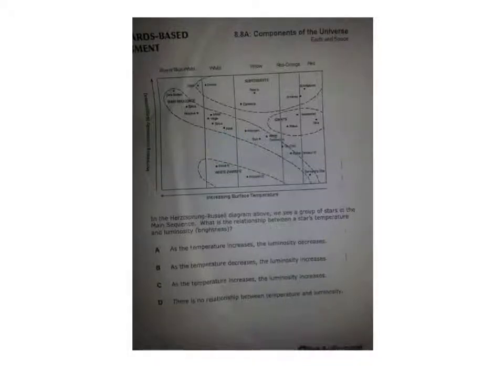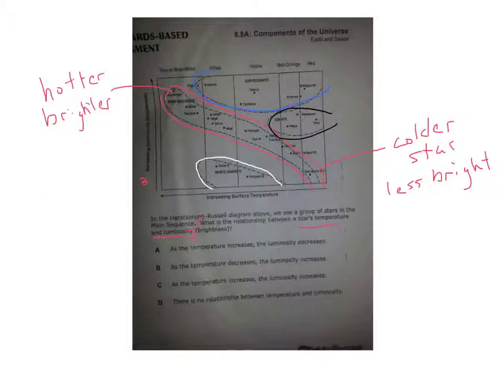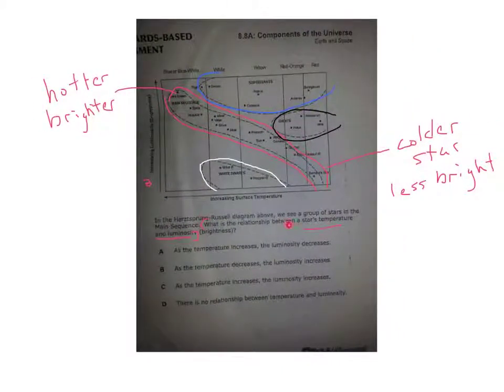Relationship between temp and luminosity in main sequence stars